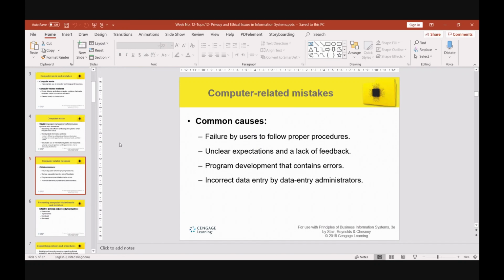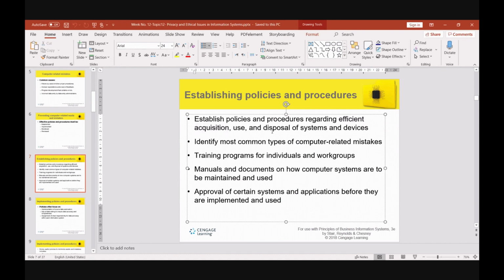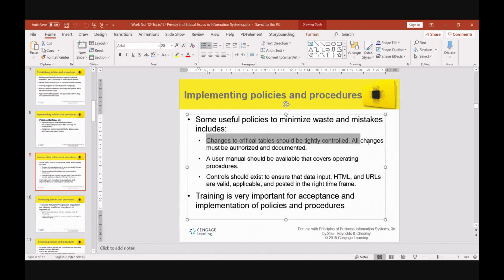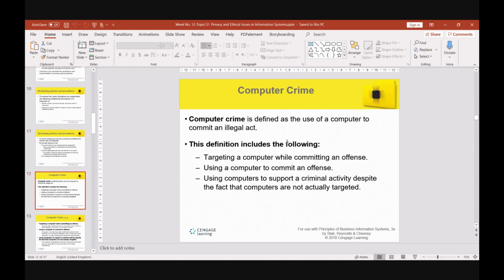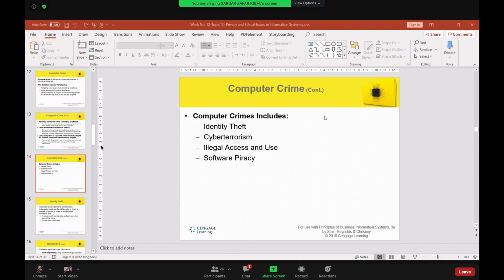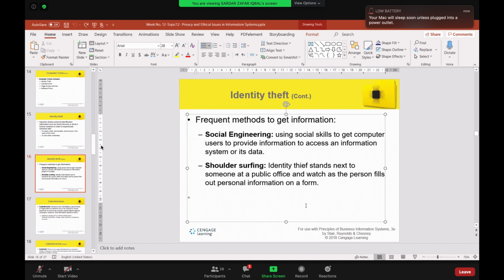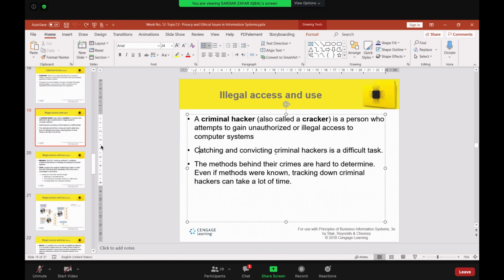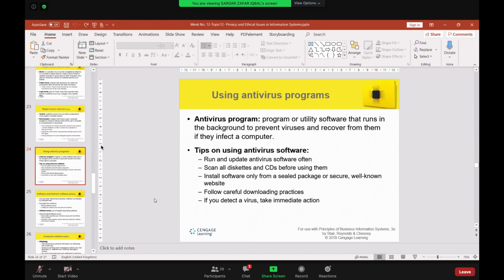information systems( cis211 Week 12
آسف لم استطع تصوير الجزء المتبقي